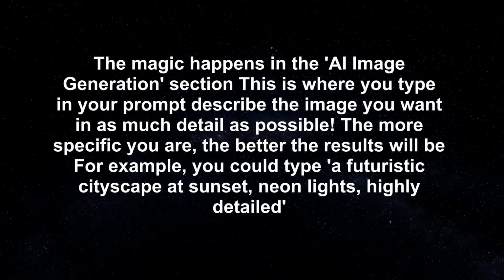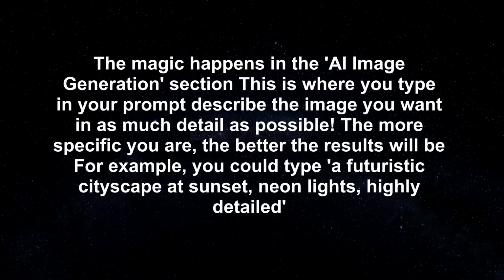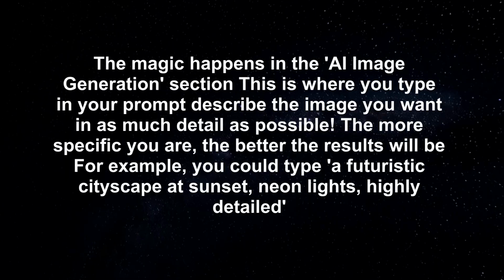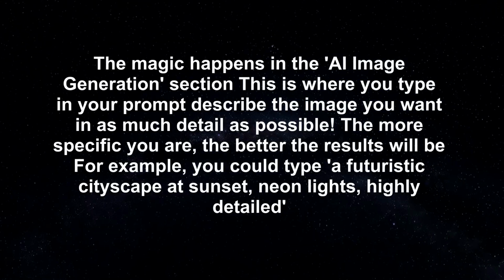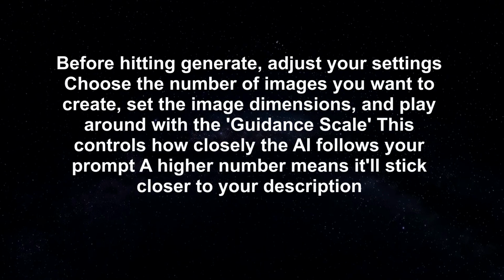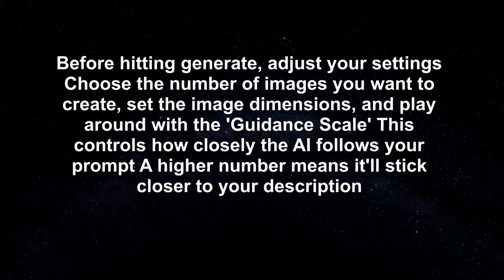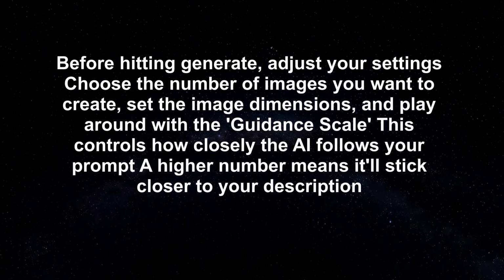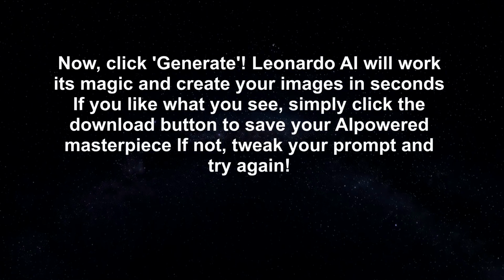How to Use Ai Website Create Smart Images Leonardo Ai - AshleyHowTo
How to Use Ai Website Create Smart Images Leonardo Ai demonstrates how to leverage AI-powered websites, like Leonardo AI, to generate intelligent and visually appealing images, emphasizing the use of AI algorithms, machine learning models, and user-friendly interfaces to create compelling visuals.

00:00 Intro
00:11 Account Creation
00:18 Dashboard Overview
00:27 AI Image Generation
00:38 Adjusting Settings
00:47 Generating Images
00:53 Experimentation